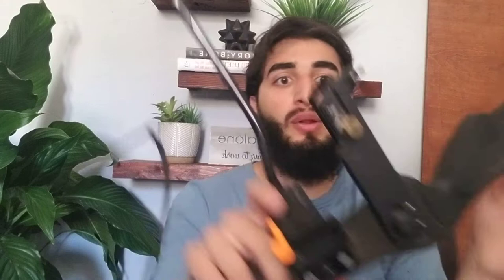I Broke My Bow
bow and arrow,hunger games,olympic archery,dude perfect,archery technique,archery tips,bow and arrow trick shots,bow and arrow edition,worlds longest bow and arrow shot,hunger games trick shots,how to shoot a bow,how to start archery,how to learn archery,the try guys try archery,the last of us part ii bow,bows in video games,the year of the bow,last of us bow,last of us archery,best gear for hunting,how to shoot bow,how to be more accurate with a bow,110 yards with a bow,archery steel elk challenge,steel target with a bow,charlize theron new movie,season 15 episode 141,jean charles valladont,archery rio 2016,rio 2016 olympics,basketball trick shots,dude perfect panda,dude perfect game,archery trick shots,recurve archery technique,recurve archery tips,ned & ariel,try new things,archery video games,video game archery